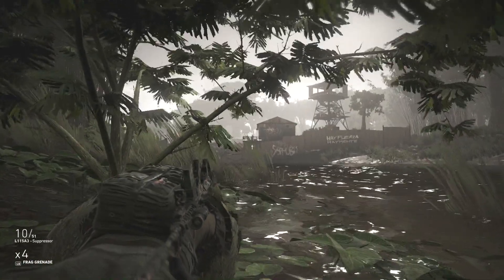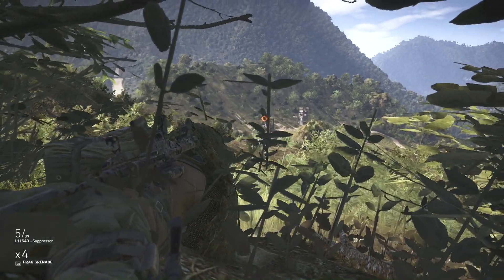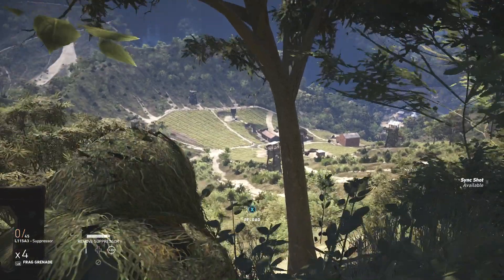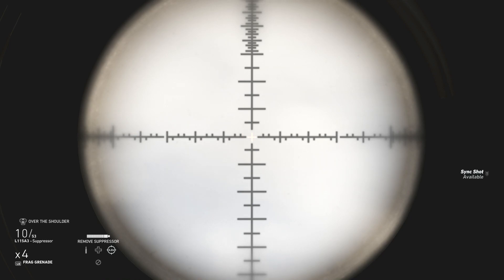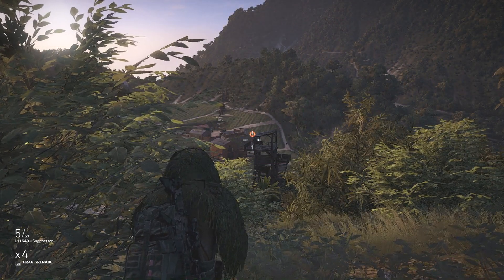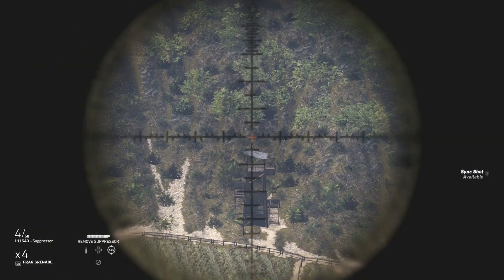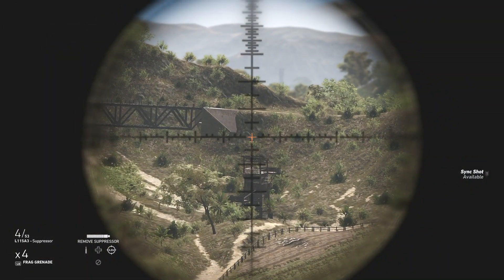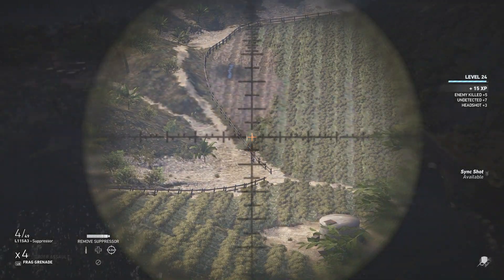Forget Bullet Drop!!! Sniping - Pro Tips #1 - Ghost Recon Wildlands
Ghost Recon Wildlands - Sniping Pro Tips - Forget Bullet Drop!!

In this first video of sniping tips we look in depth at bullet drop and how it can be made to be even easier to understand just by knowing your scope.